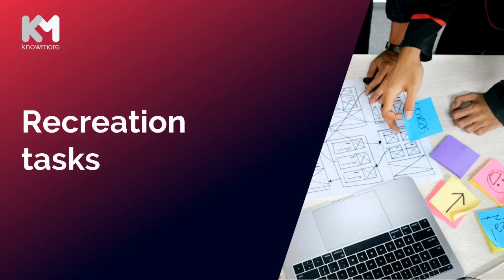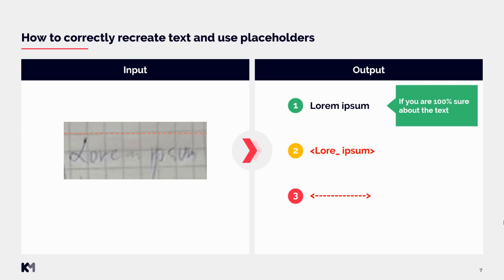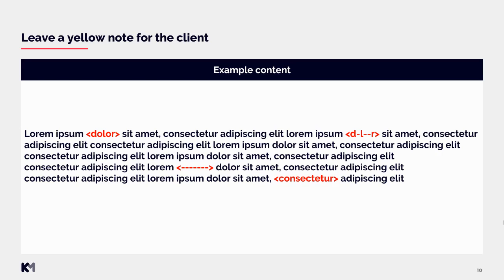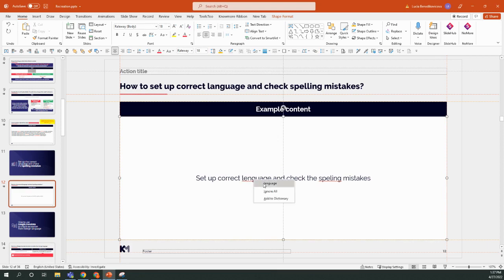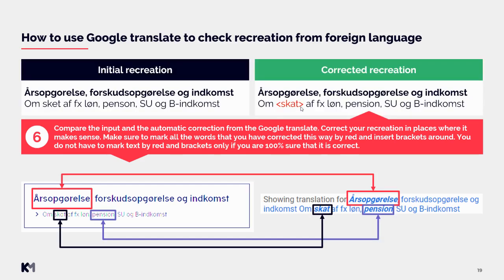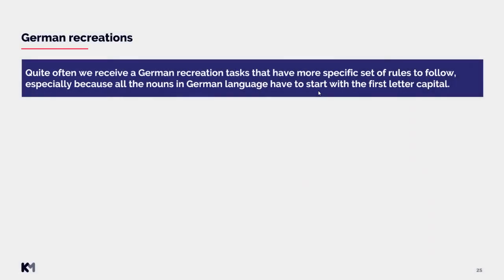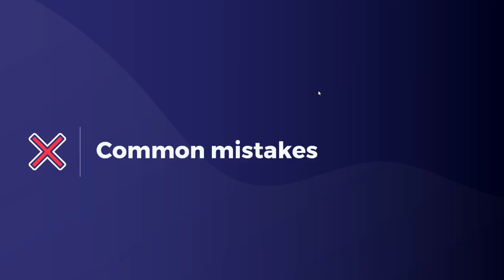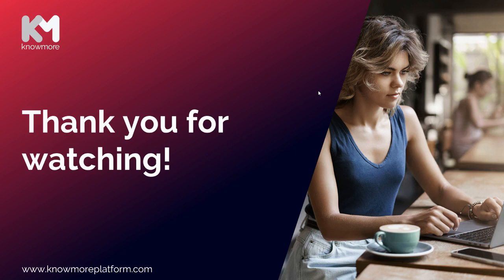Recreation Tasks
Learn what is Recreation task and how to work on this type of project.